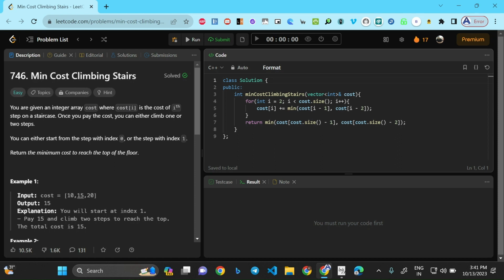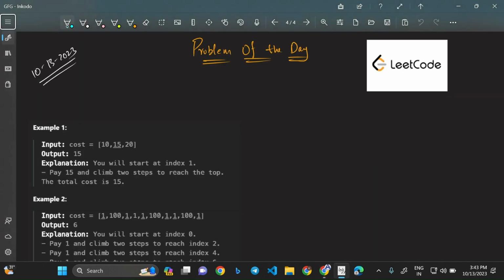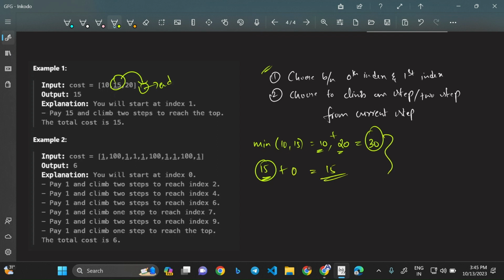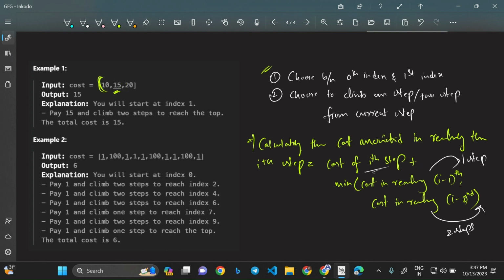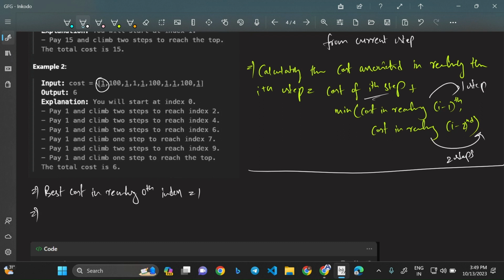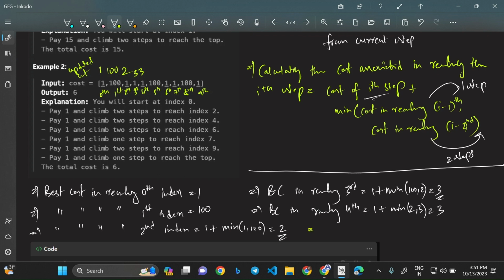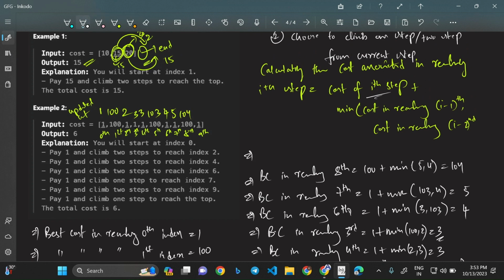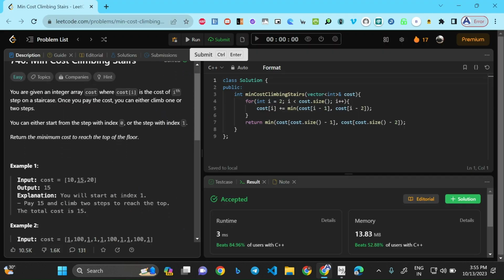🪜 Min Cost Climbing Stairs | Dynamic Programming | O(1) Space | 🧑‍💻 C++, Java & Python | Leetcode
Today's problem is "Min cost climbing stairs" which is an easy level question and asked by companies like Apple, Goldmansachs, Uber and 3 other companies. This problem is very important to master the concept of dynamic programming, which is a powerful technique to optimize the time and space complexity of your code.

In this video, I will explain the simple iterative solution which uses the dynamic programming concepts without taking an extra space to solve the problem. This code is very time efficient (O(n)), where n is the size of the cost array and space efficient (O(1)).

00:00 Introductory note
00:08 Introduction to the problem
02:33 Understanding the problem
04:38 Framing the approach to solve the problem
13:35 Going through the code

I have also written the code in C++, Java and Python languages and uploaded them on my github repo.

I hope you enjoyed this video and learned something new. 😊